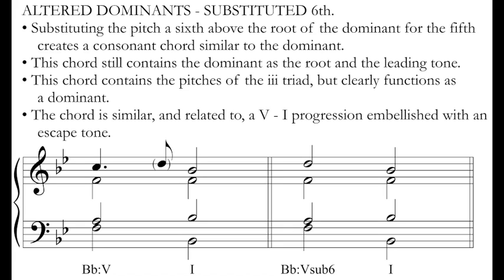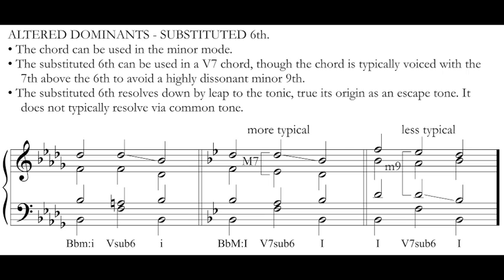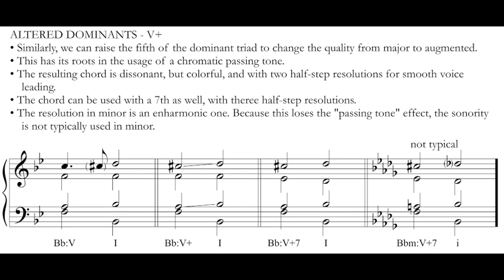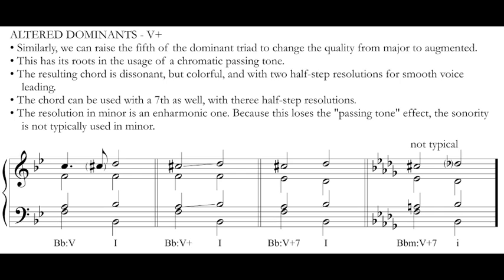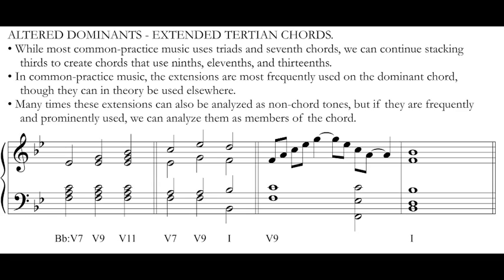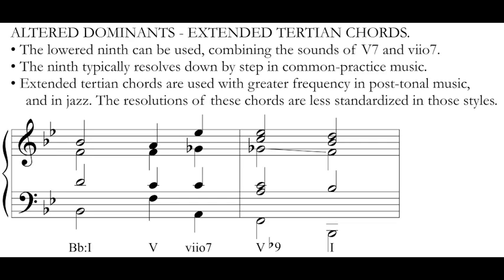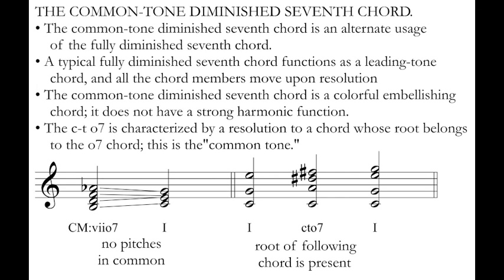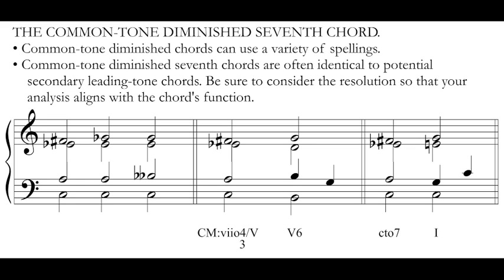Music Theory: Altered V & Common-Tone Diminished 7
Continuing through chromatic harmony - a combination of topics for this video. We talk about some common alterations to the dominant, and then we talk about the unique common-tone diminished 7 chord.

0:40 Altered Dominants - basics
1:57 Vsub6
7:47 V+
10:52 V9, 11, etc.
16:03 The Common-Tone Diminished 7th